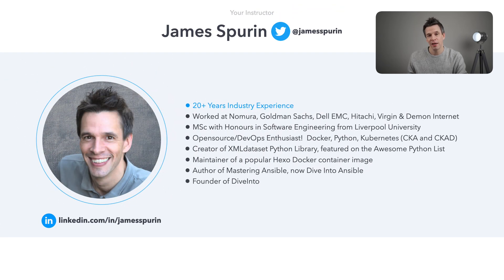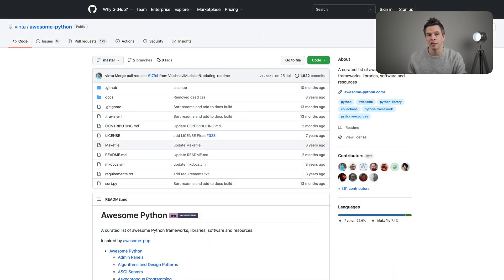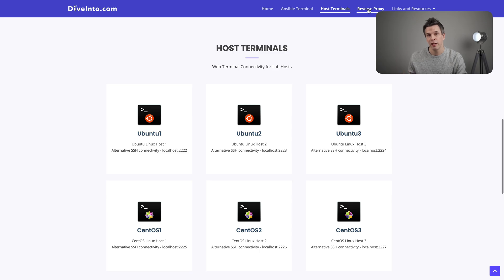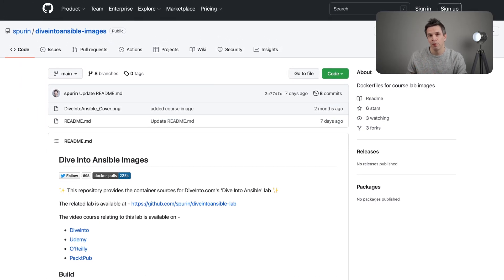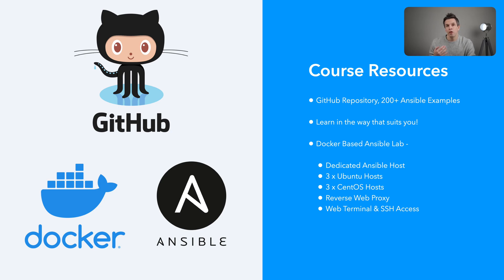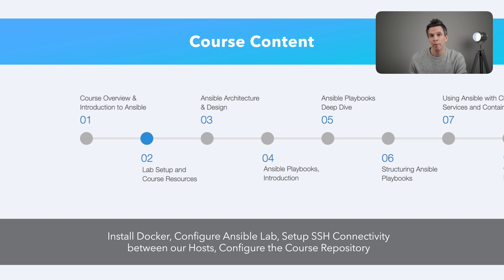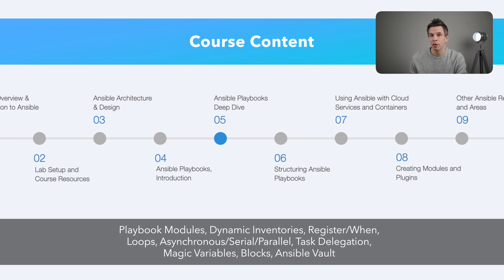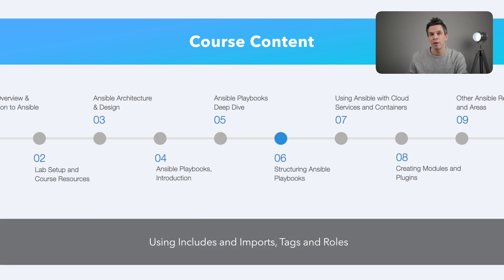Dive Into Ansible Introduction and Course Structure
In this introductory video, you'll meet your instructor James Spurin for this course on Ansible, designed to allow anybody, regardless of their experience to Dive Into Ansible.

We'll cover the background of myself, your instructor.  My work history and OpenSource contributions to projects including Ansible, which this course is about.

Provided with the course is an amazing lab experience that is also OpenSource that has been built in Docker that can be run locally on your system, on any modern cloud environment or for free using Google Cloudshell

In this environment you get 3 x Ubuntu Linux targets, 3 x CentOS Linux targets, and an Ansible Control Host.  All systems are also accessible via a web terminal and/or  SSH.

The course has been developed over five years and continues to receive regular updates as Ansible, or surrounding OpenSource changes occur!

Along the way we also cover other awesome topics such as Docker, Linux and AWS.

If you've been looking to learn DevOps, the free content of this course on Ansible will get you started!  Should you wish to dive deeper into more advanced use cases, the full version of the course is available on DiveInto, Udemy, Safari O'Reilly and PacktPub.